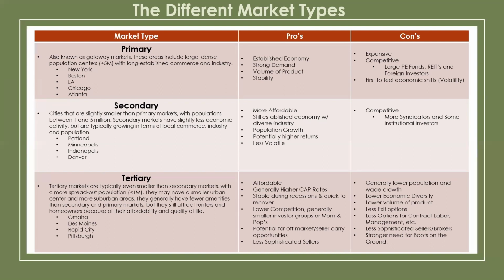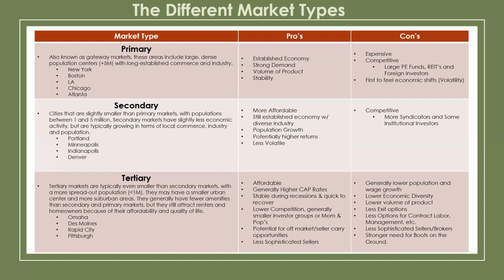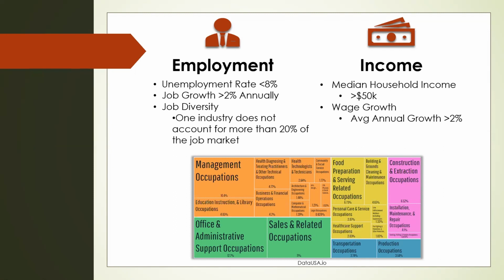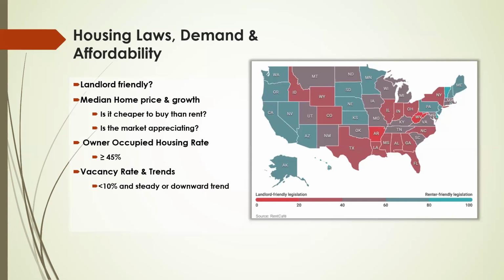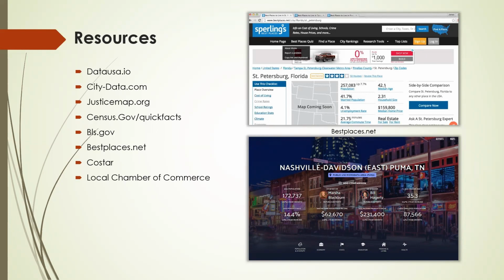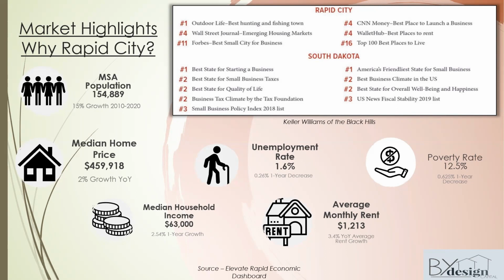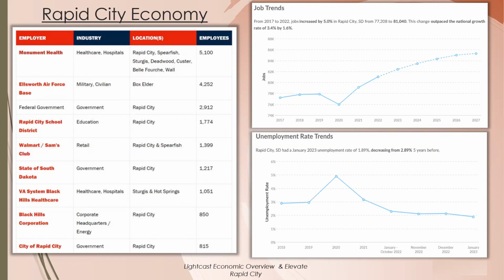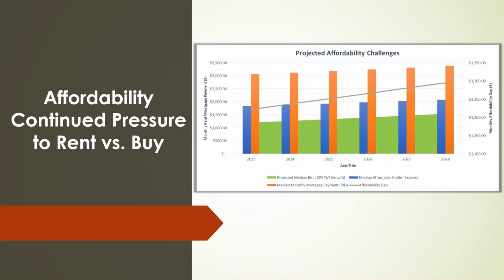Webinar: Market Selection & Analysis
Have you thought about investing in Commercial Real Estate syndication but are unsure it is a sound investment? While there are many factors that impact commercial real estate projects, understanding what makes a market good to invest in is crucial to successful investing. In our 2nd installment of our investor education series of webinars we look at Market Selection and dive into the main factors that impact Multifamily Investments.

Topics We will be Covering:
- Why is Market Selection Important?
- What are the Main Factors that Drive a Market?
- How to Determine the Affordability of a Market?
- What Should I Expect to See from the Sponsors for Investment Opportunities?

The Blue Skies Equity Team